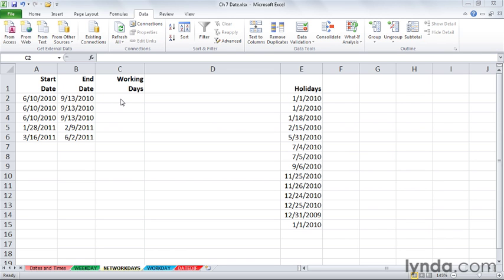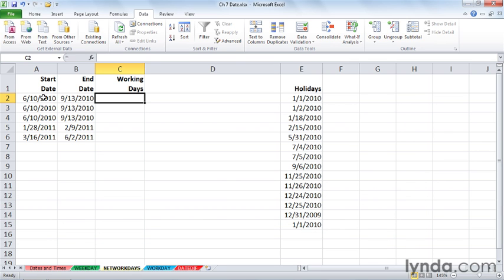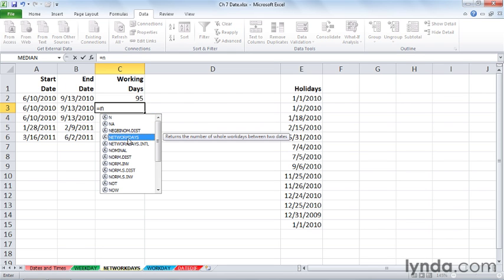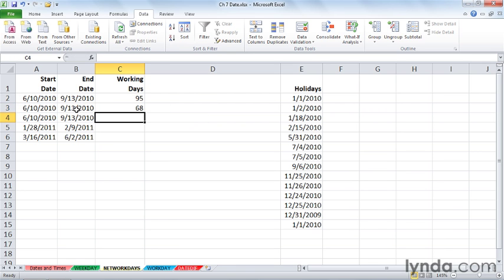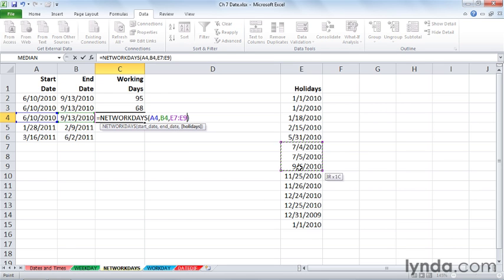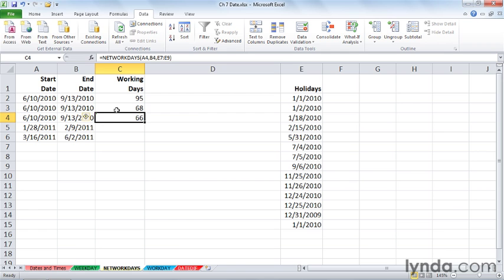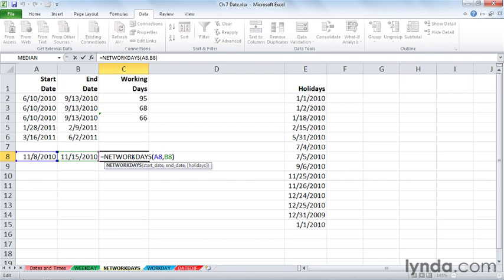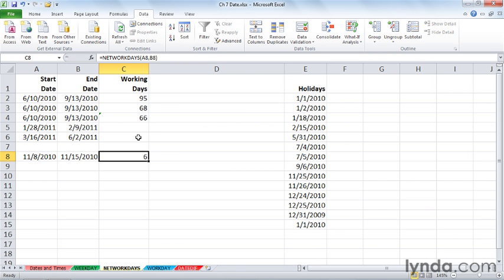0703 Counting working days with NETWORKDAYS